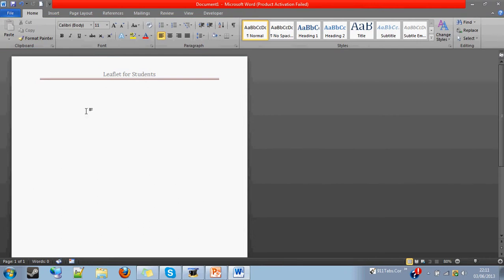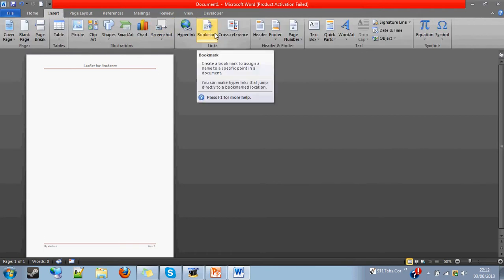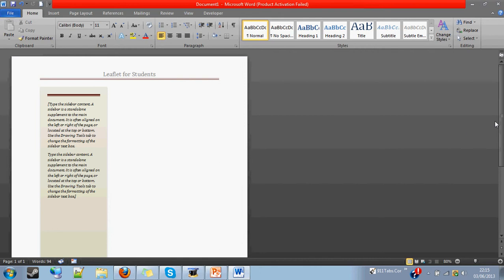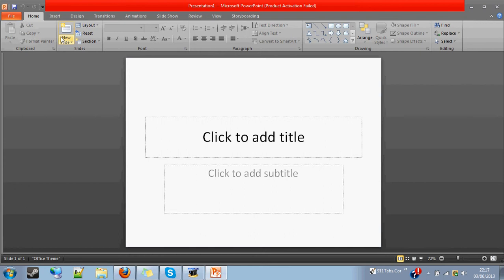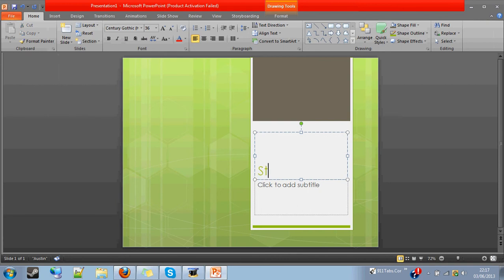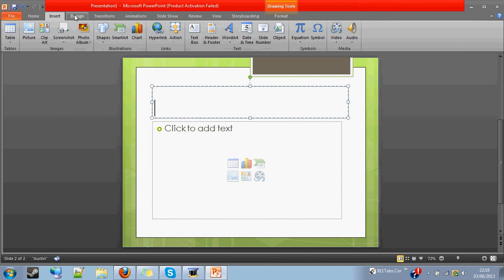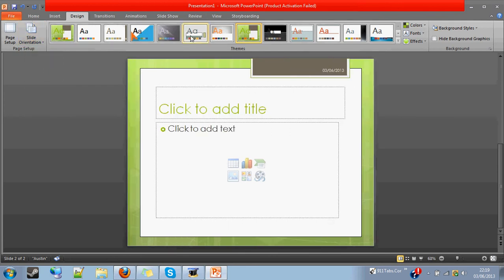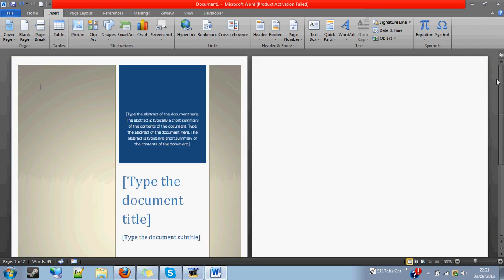How to create Templates in Word and Excel